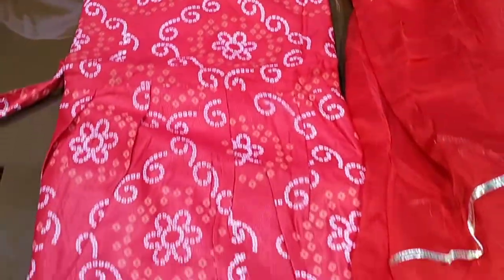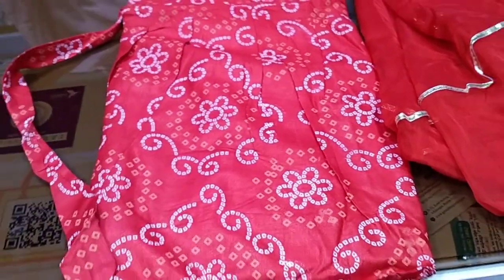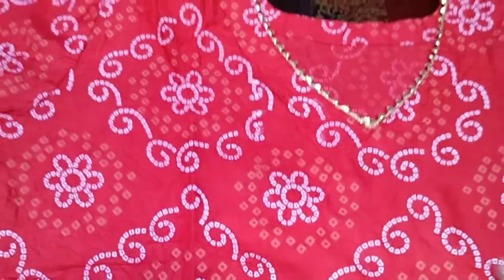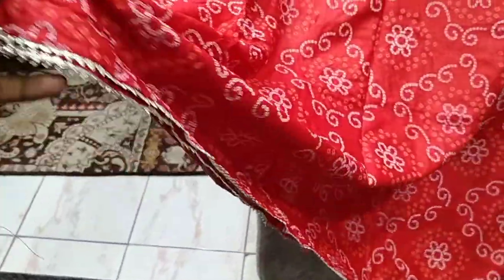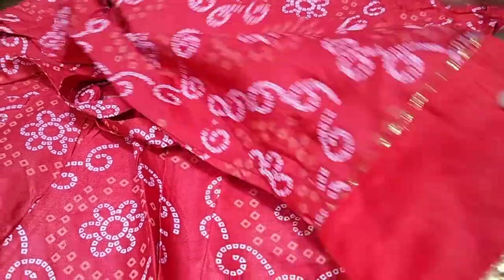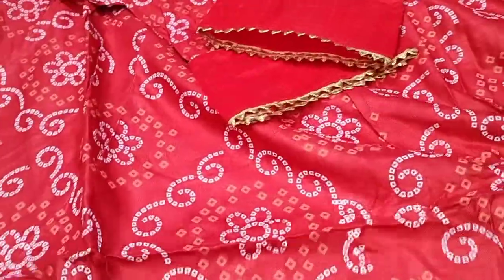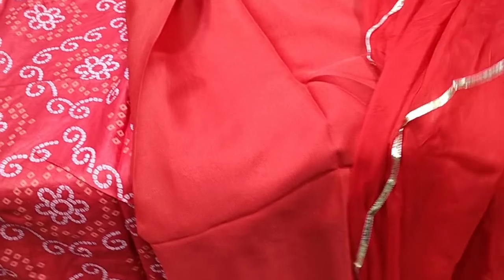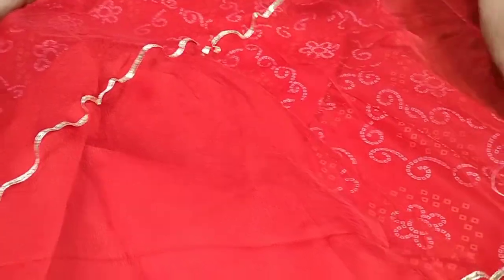Anarkali Collection Dresses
Anarkali Collection Dresses  @Nahar Fashion BD
For order inbox us our facebook page
Nahar Fashion Brand
Showroom Address: New Market City Complex Biswas Builders floor 2nd Shop 103